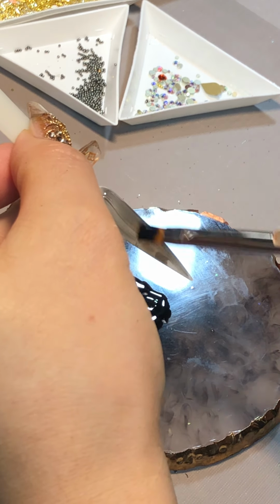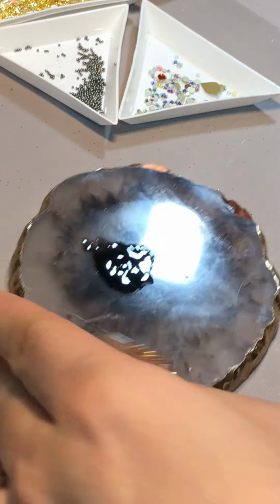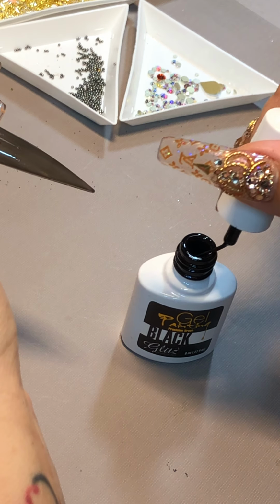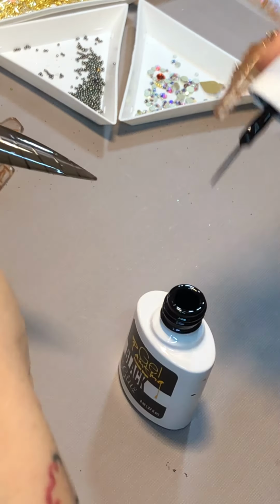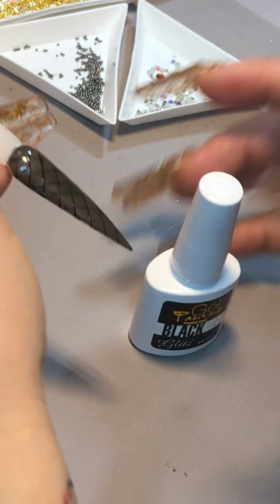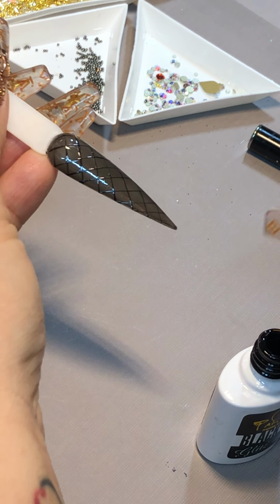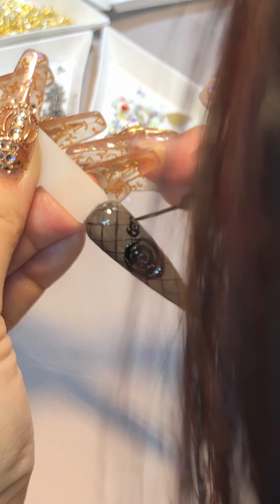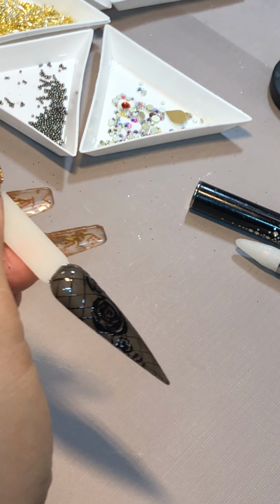3D Flower over Seared Polish w Gel Painting